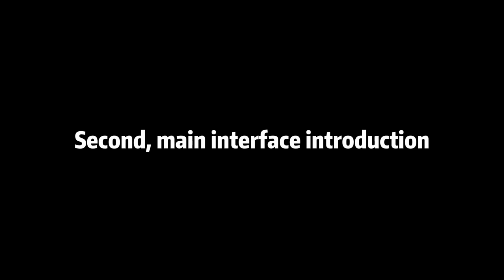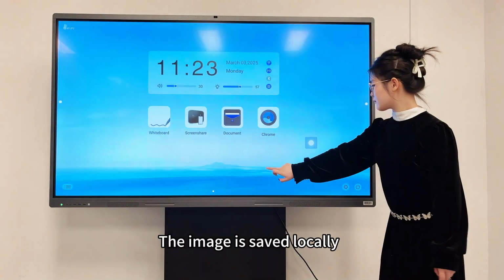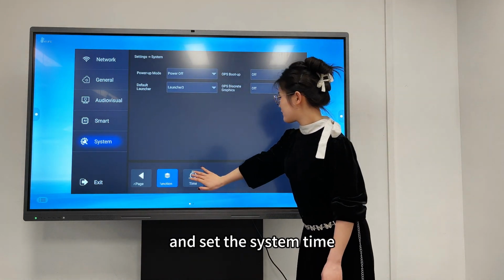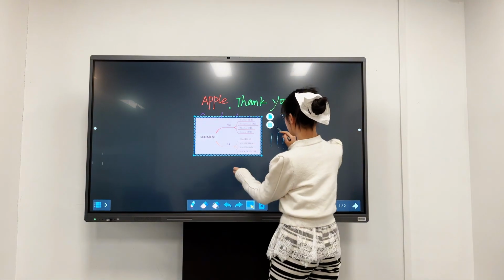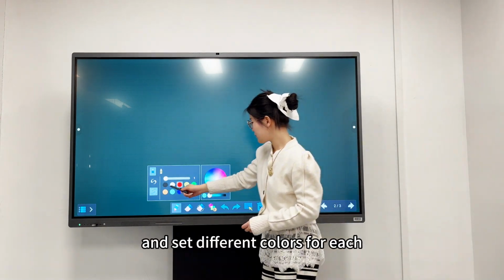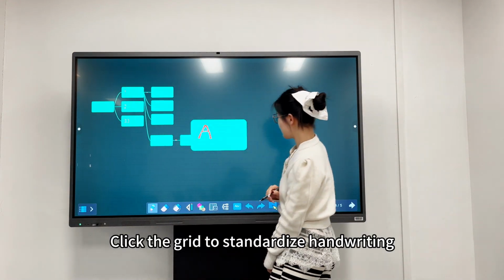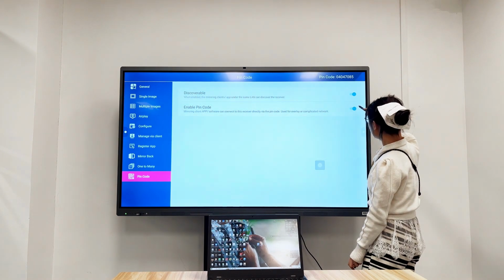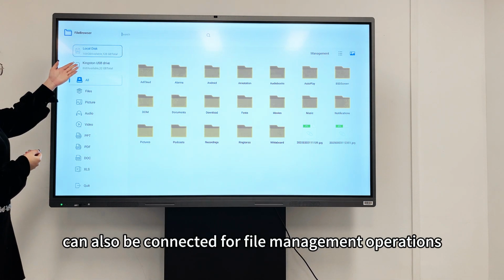Smart Interactive Flat Panel | User Guide & Demo